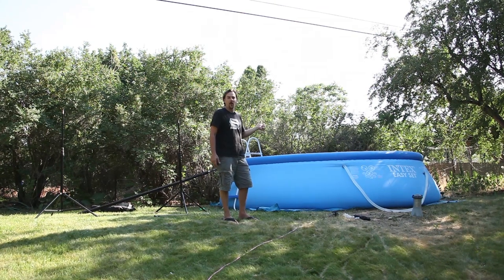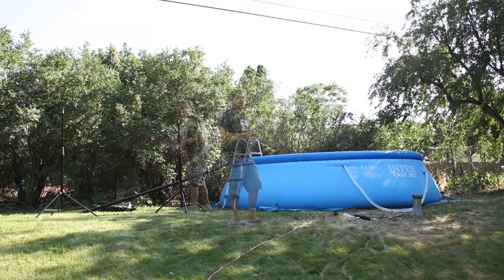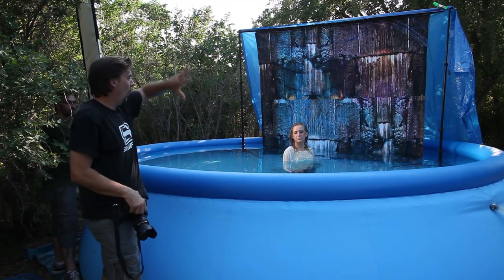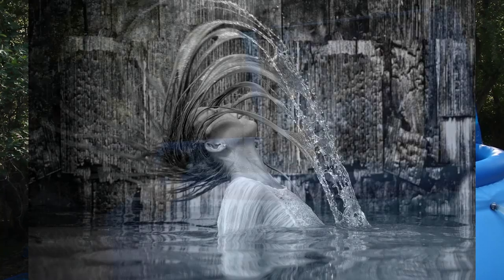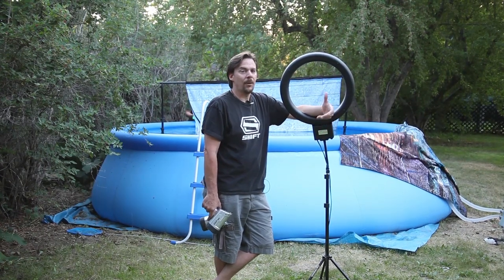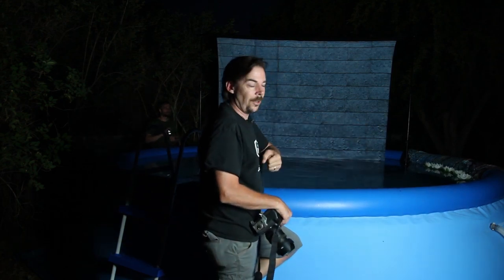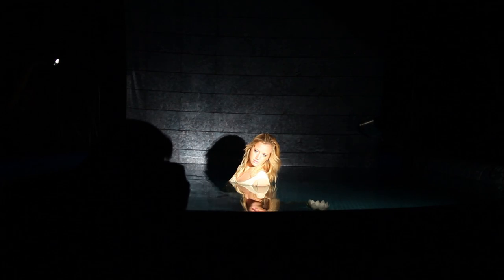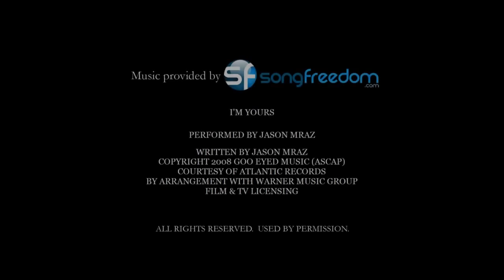Portrait Photography - How to create killer pool images with an inexpensive personal pool.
Create a buzz in your town! 19 Minute class on creating professional pool images with an inexpensive pool in both day and night scenarios. and are perfect for shooting in chlorinated waters. You can wash them or simply tumble or hang to dry.